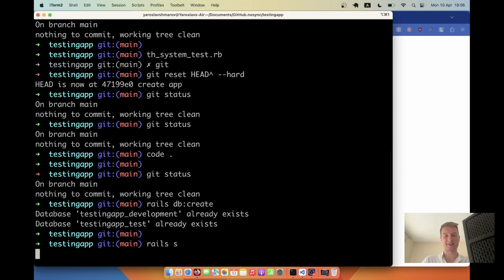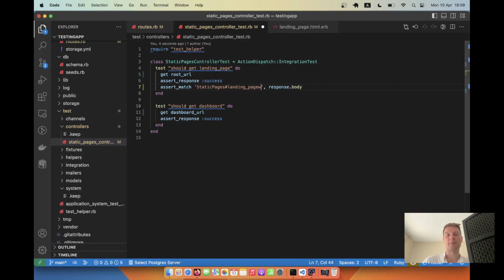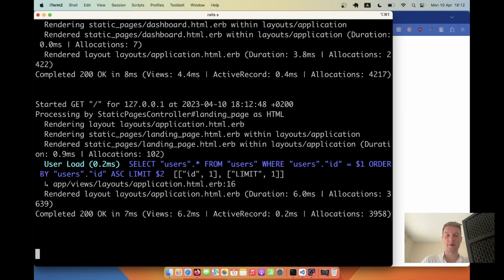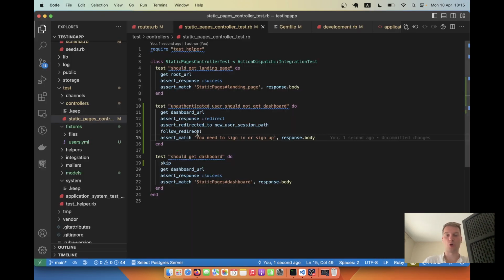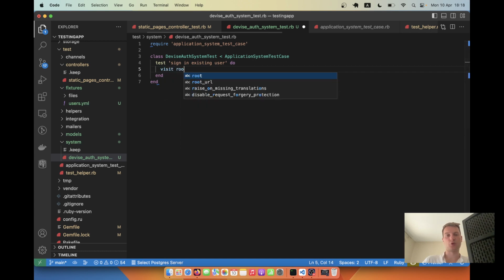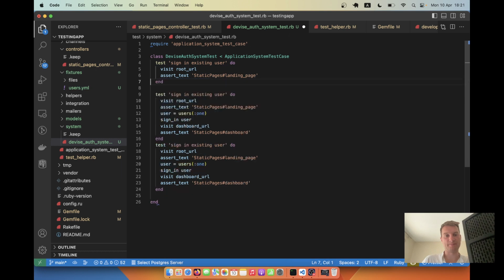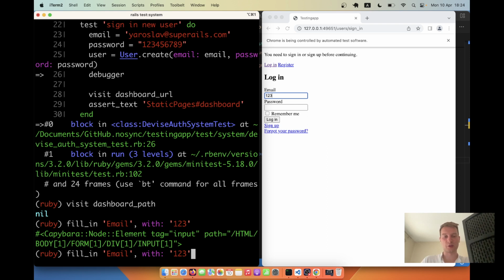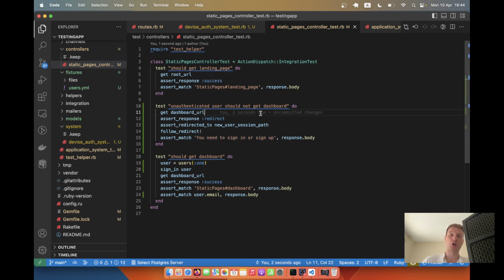Rails 7 #125 Test Devise authentication with Controller and System tests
When setting up a new Rails app with Devise, you should set up your test suite to work with authentication and write controller (integration) and system tests for the authentication flow.

Here’s a reusable approach to setting up your test suite for the long run!

0:00 tests in generated controllers
1:34 update routes and make tests work
3:49 install devise
6:15 fix duplicate index users on email in fixtures
7:03 test unauthenticated access
9:15 devise login in tests
10:48 system (browser) tests
19:43 run system tests without browser popup
20:20 test, test:system, test:all